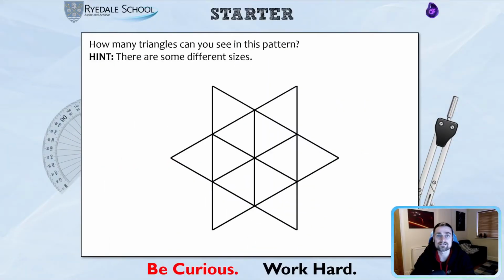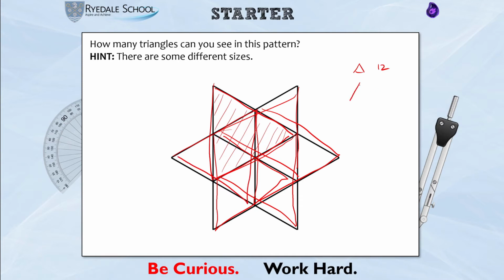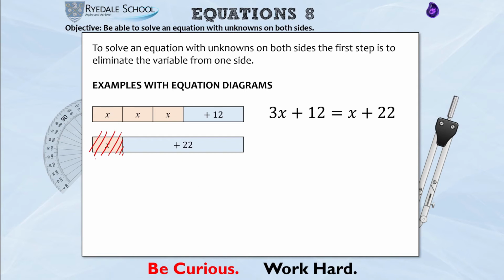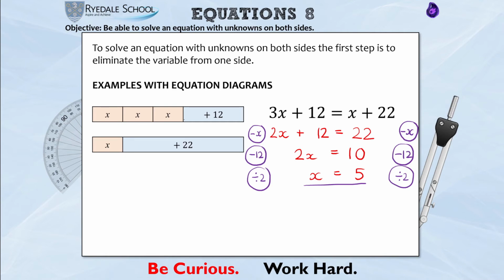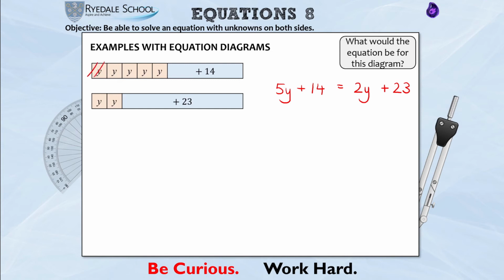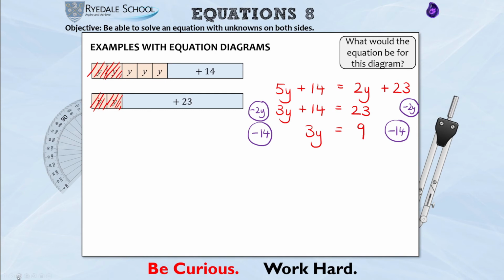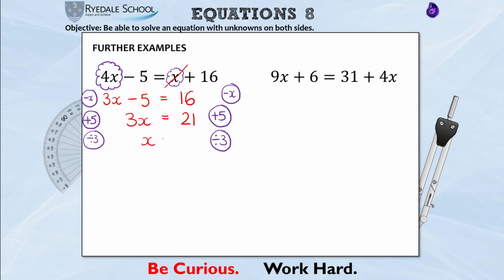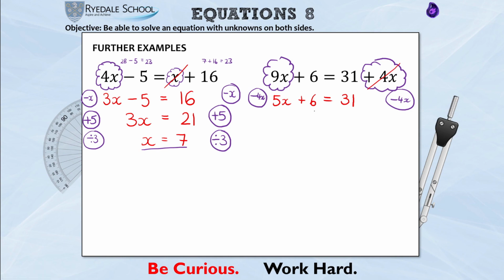Year 9 - Equations 8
Teacher led explanation and examples of solving equations with unknows on both sides.